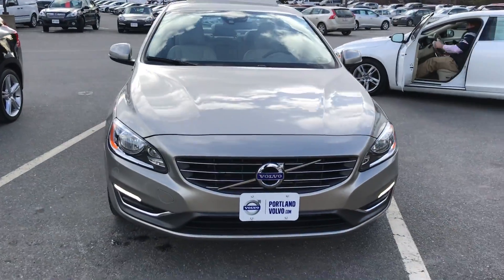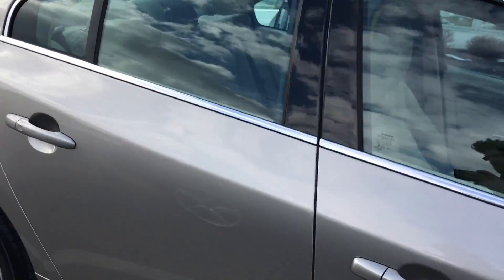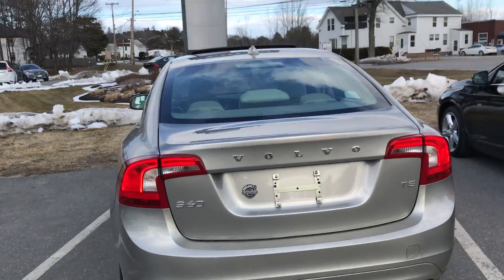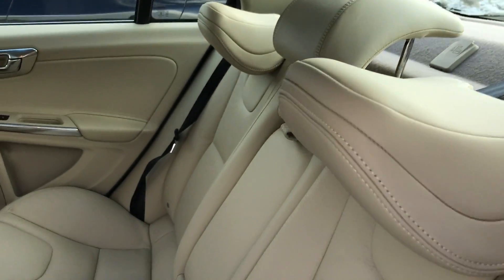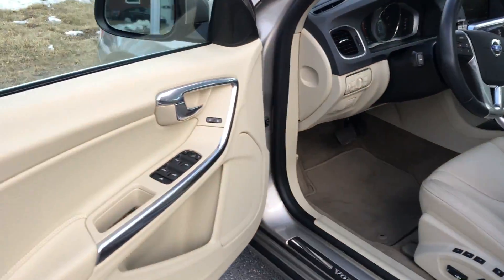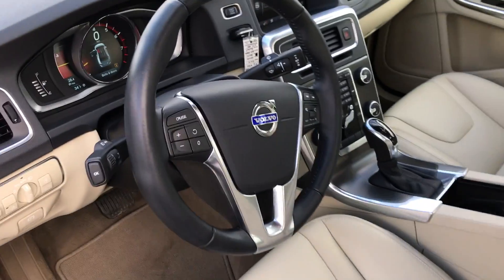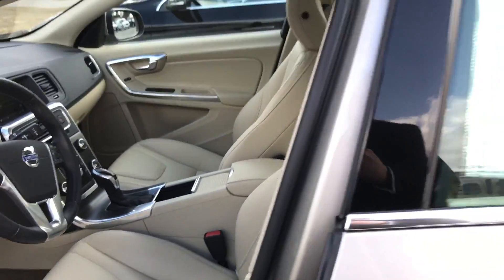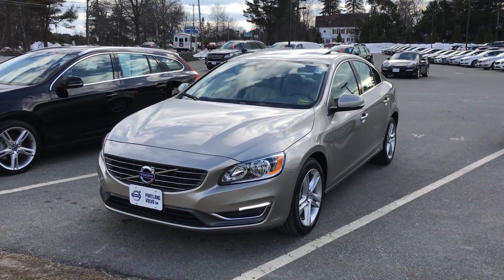4649A - 2014 Volvo S60 t5 from Portlnad Volvo